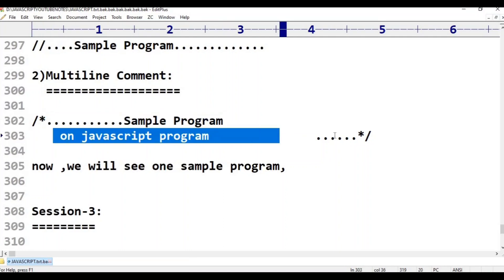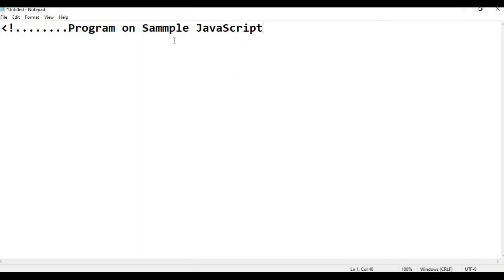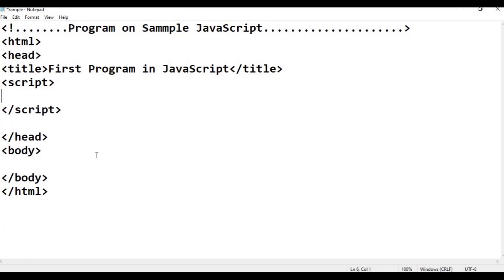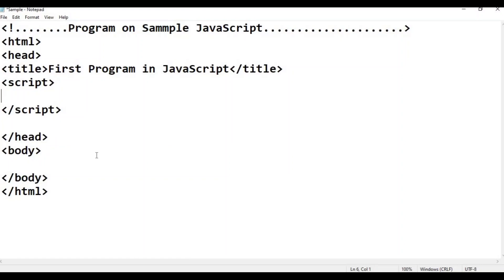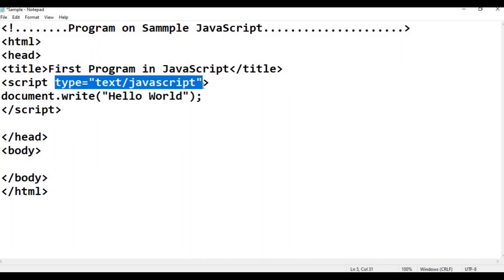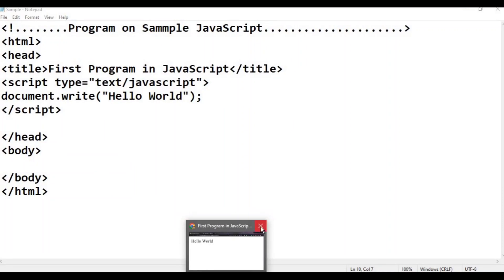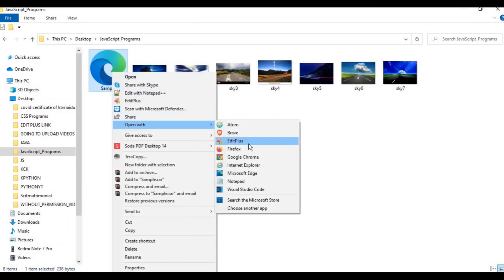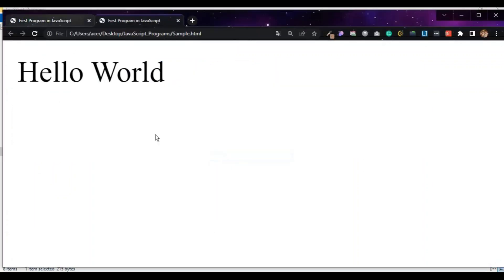JavaScript||Class-3||Program-1||JavaScript Tutorial for Beginners - in Telugu and English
etc..